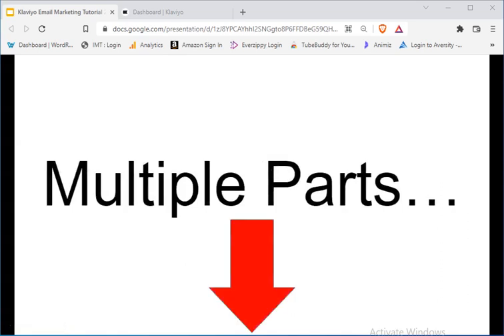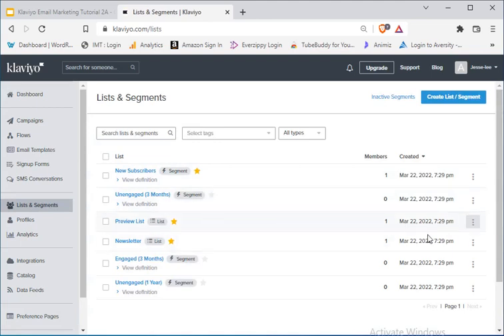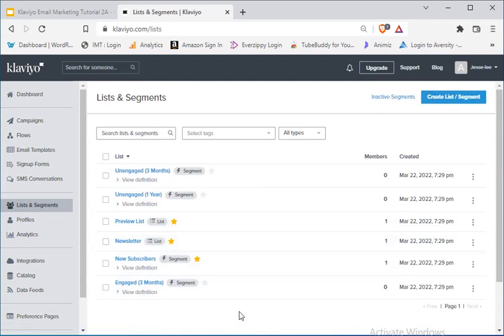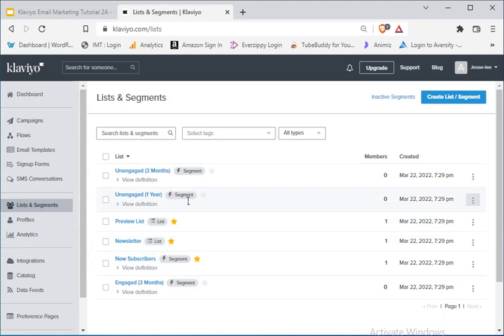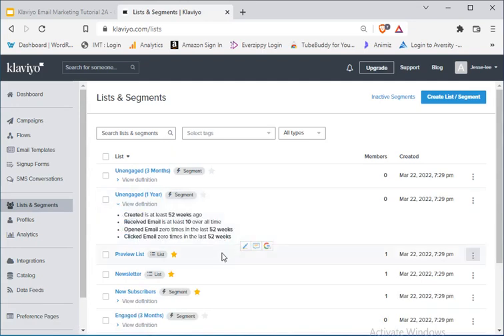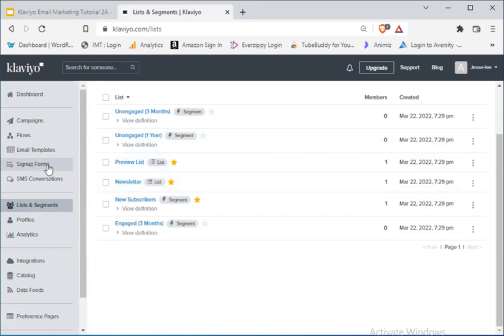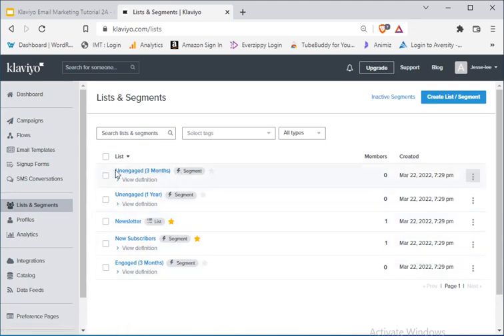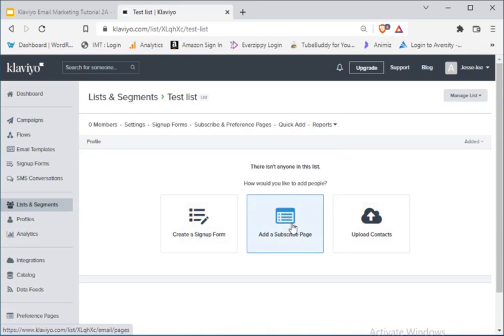Klaviyo Email Marketing Tutorial 3A: Klaviyo Lists (and segments)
Here are some guides.  Download them.  Or don't.  Whatever... You're an adult.
- SMS E-commerce Automations To watch the next part in this Klaviyo Email Marketing Course